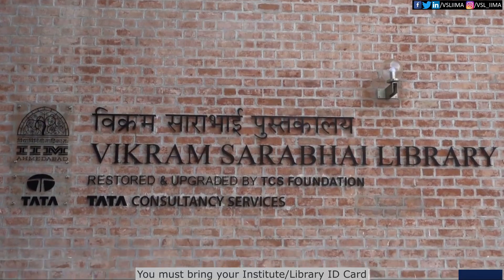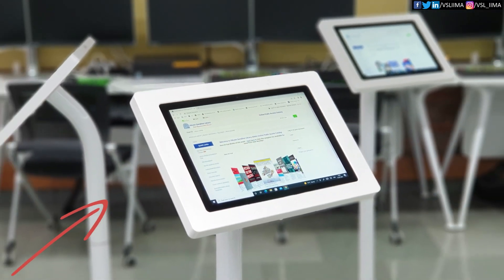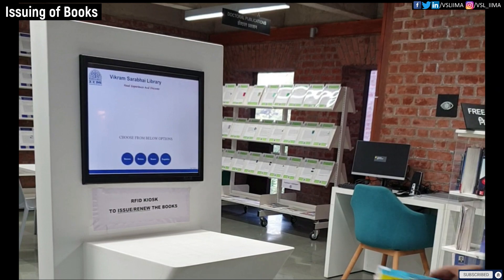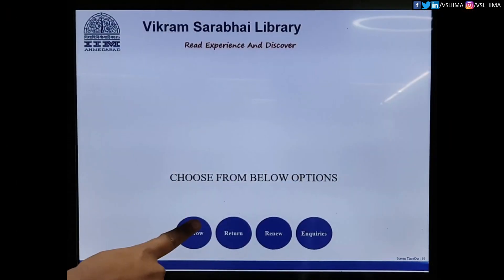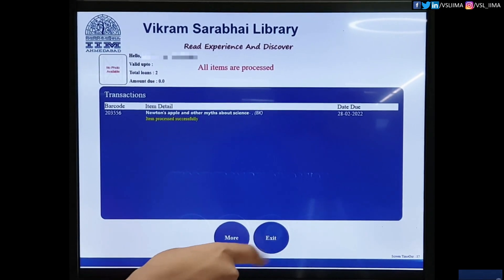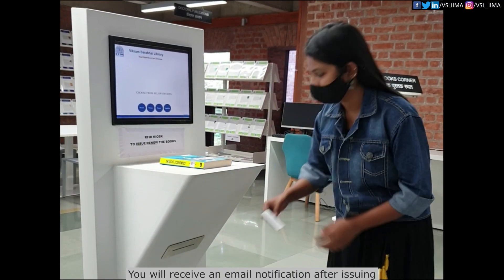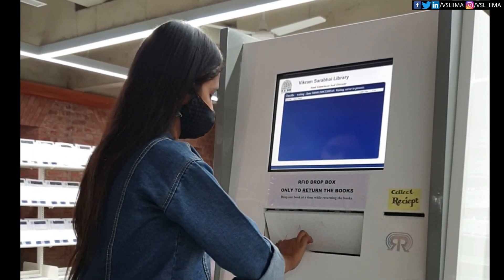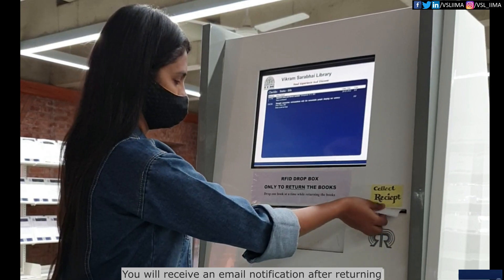How to Issue-Return of Books through RFID Kiosk | VSL How To Series | Video 11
In this video, we have illustrated, how to issue return of books through RFID based Kiosk.
Visit the Vikram Sarabhai Library physically. Please note that you must carry your RFID based institute/library card.
Issuing of Books
Step 1- Find the OPAC, search your required books and note down the call no and location of the book(s).
Step 2- Pick/collect the book from the shelf.
Step 3- Place the book and ID card together over the Kiosk.
Step 4- Click on the borrow button (you will get the details of both book and ID card on the screen)
Step 5- Click on borrow again to issue the book.
Step 6- Click on the exit button (If you want a receipt of the transaction you may press yes or can let it go by no).
Returning of Books
Step 1- Drop the book on dropbox.
Step 2- Collect the receipt.
You will get an email for both transactions, you may keep them for your reference purposes.

Some video clips have been taken from the video by Rapid Radio Solutions